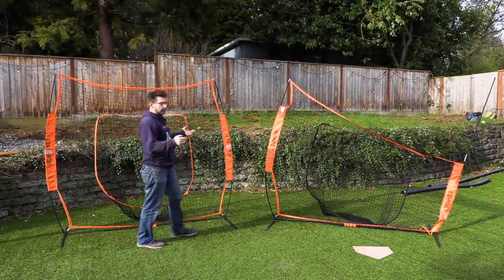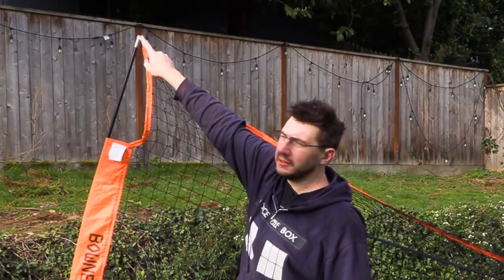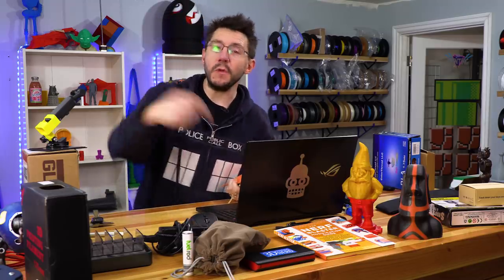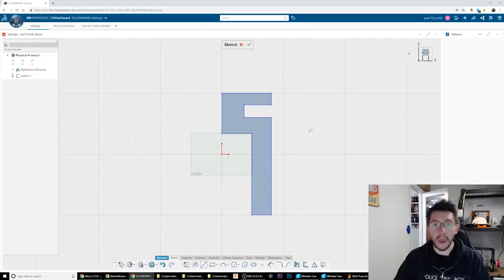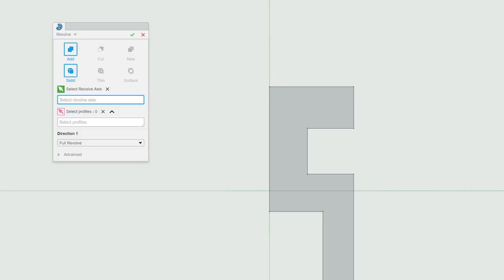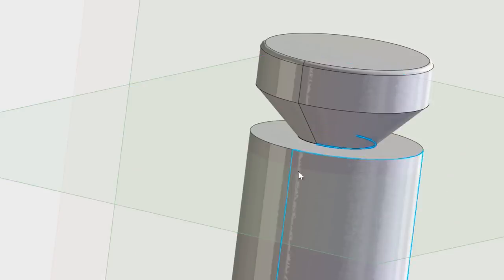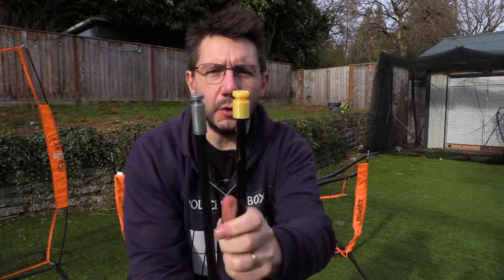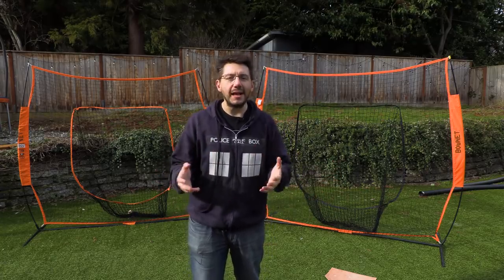3D Printing Fixes A BOWNET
Bownets are awesome and work especially well for softball and baseball. One of ours had an end that broke, so it didn't stand up. Thanks to Solidworks xDesign and my Prusa i3 mk3 3d printer, I fixed the bownet AND SAVED THE DAY!

Want to try Solidworks xDesign?
Use to create the Solidworks account then go to sign up for the trial.

Find Me Socially!

Want to send me something?
3D Printing Nerd
USA